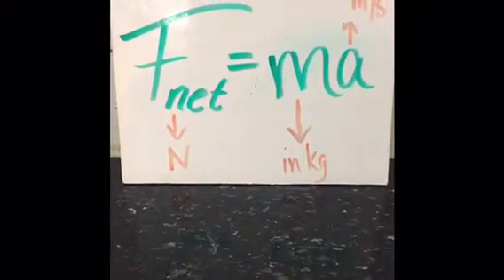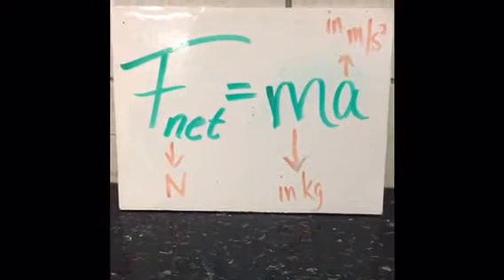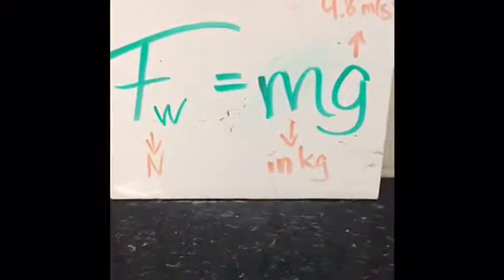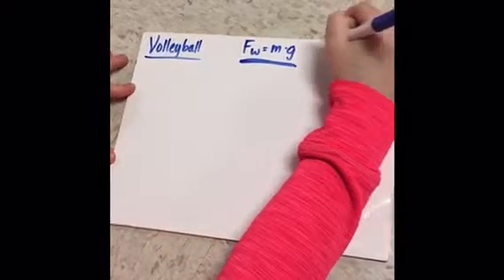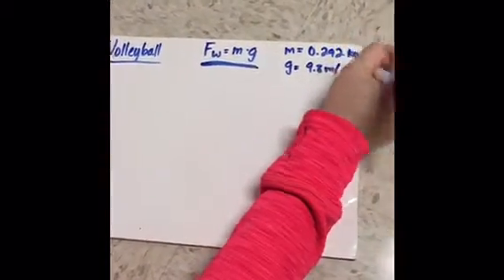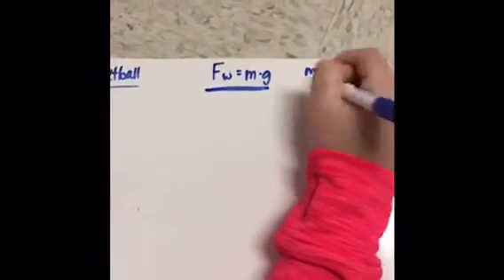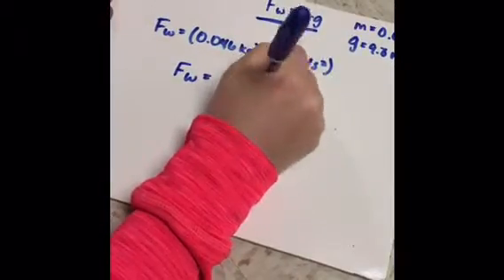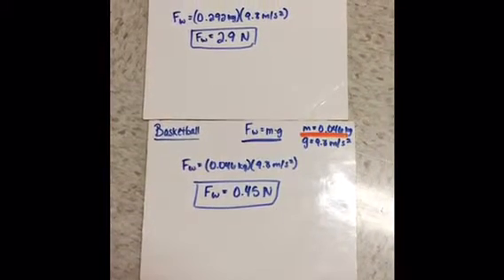Newton's Second Law